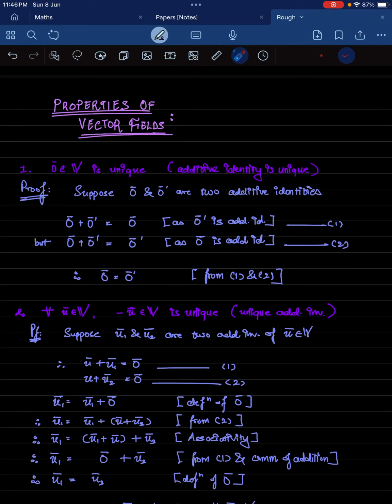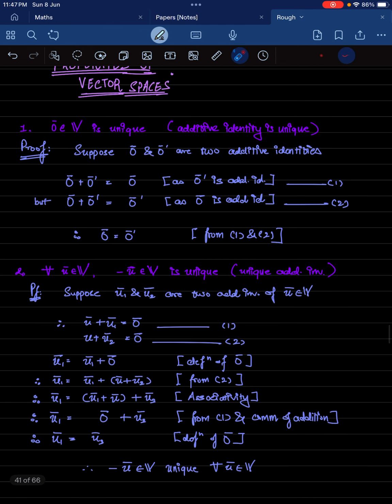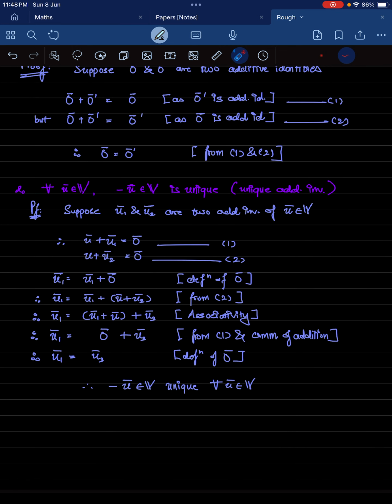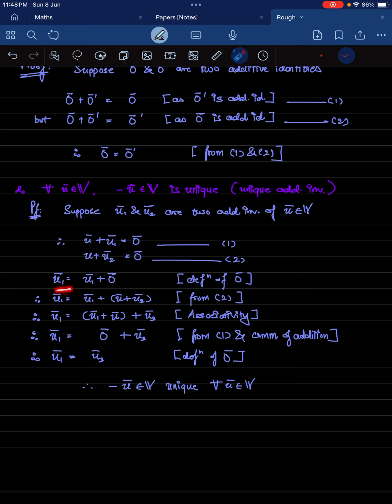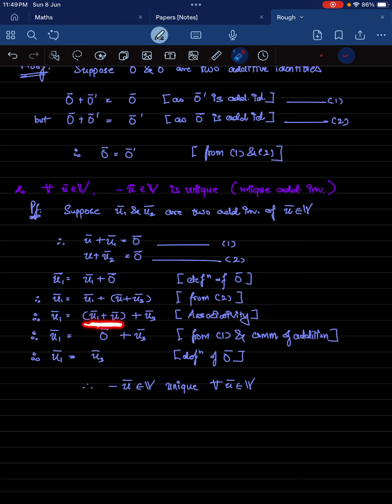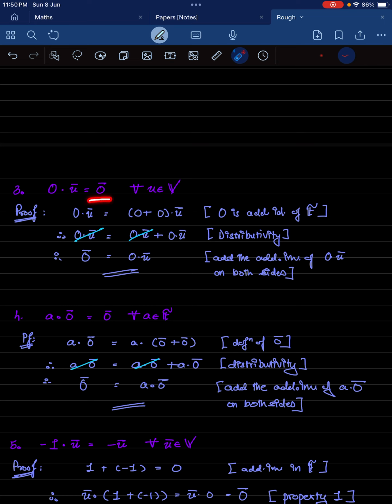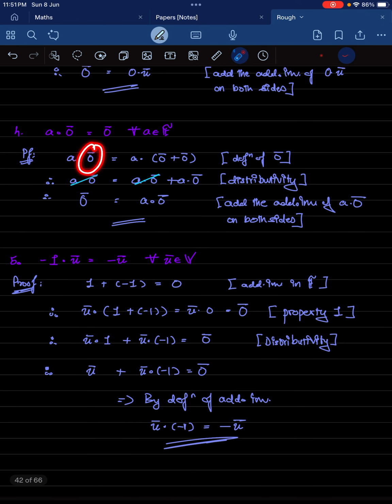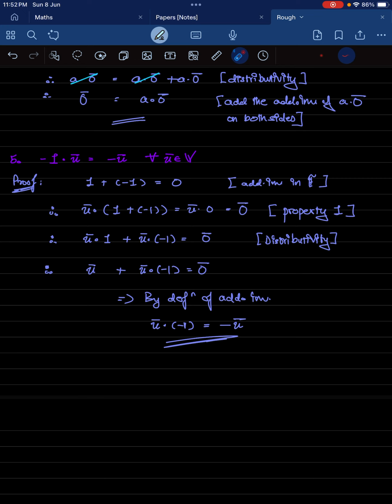Properties of Vector Spaces | Linear Algebra Series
This lecture captures properties of vector spaces which are actually pretty intuitive at the start, but adds an additional layer of rhyme and reason to those properties that we take for granted.
Key takeaways of the lecture is: Don’t ever memorise mathematical proofs, you’ll get nowhere. Understand the algebraic manipulations done to get the result, maybe you’ll encounter a similar situation in the future :)